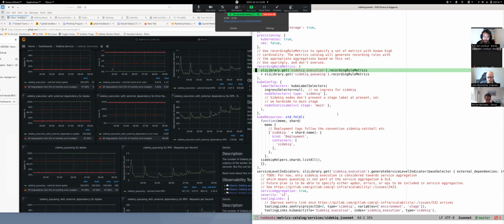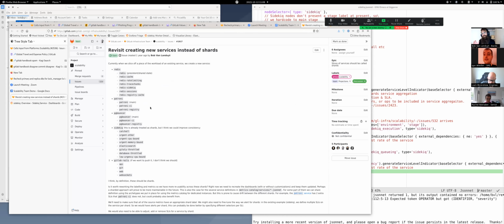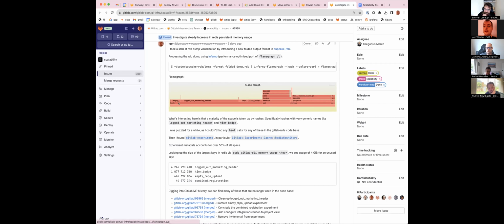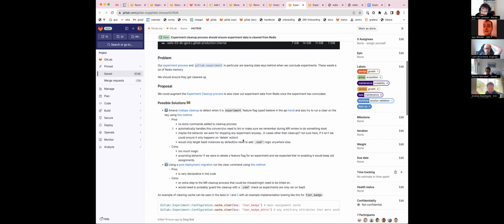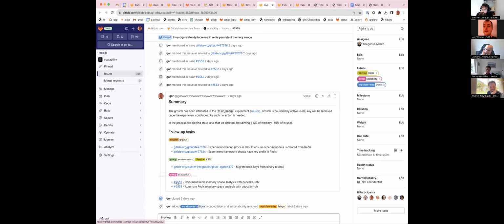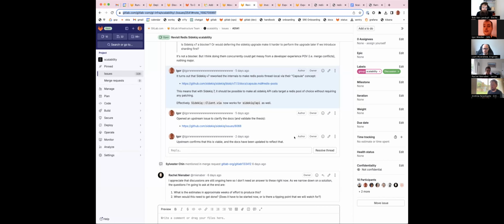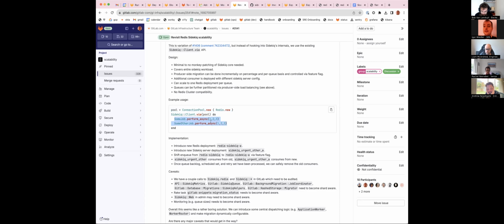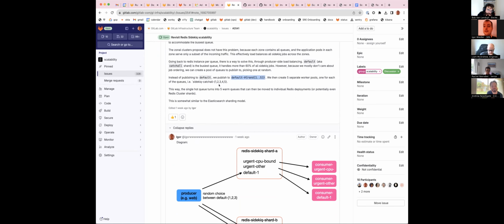Scalability Team Demo 2023-10-12